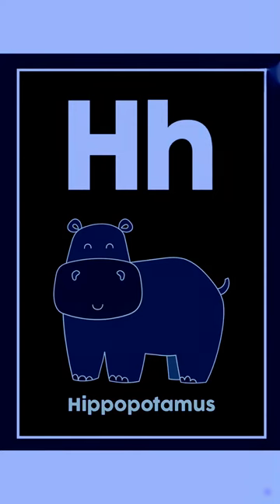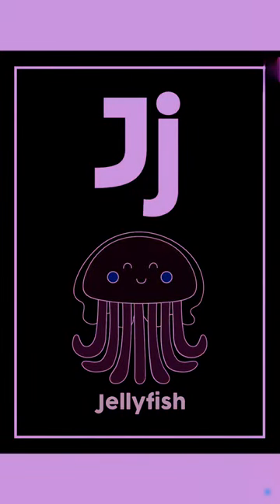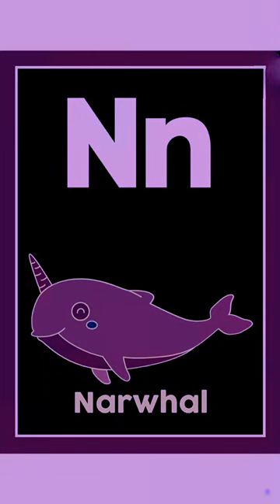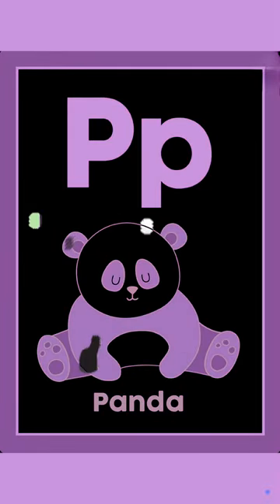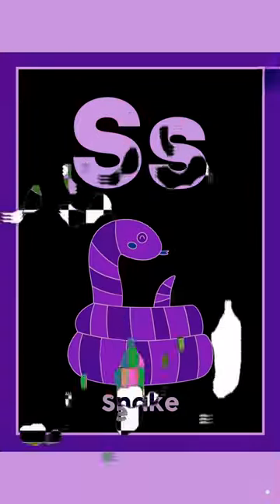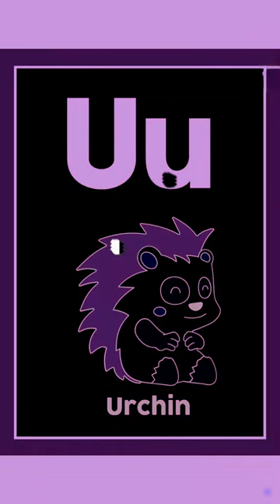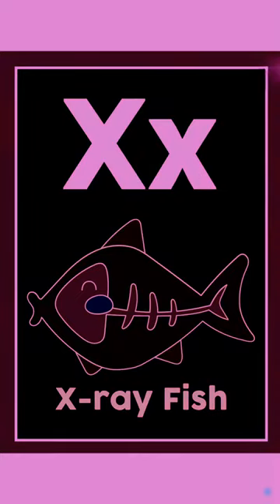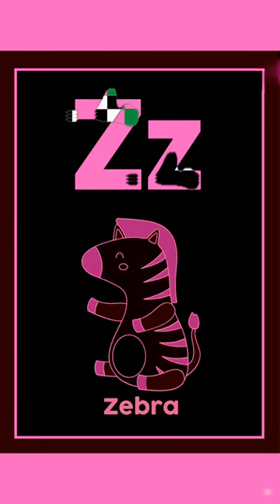Learn the ABCs